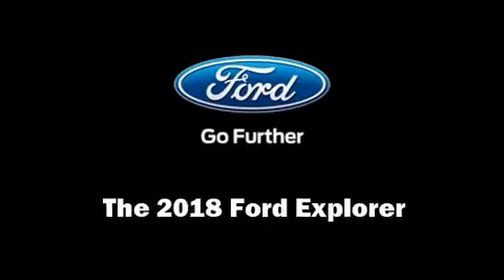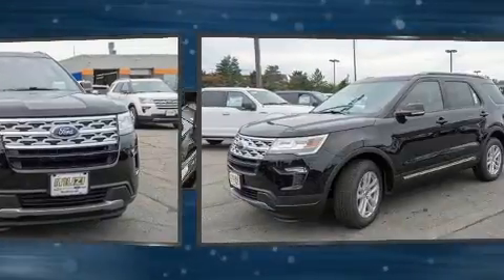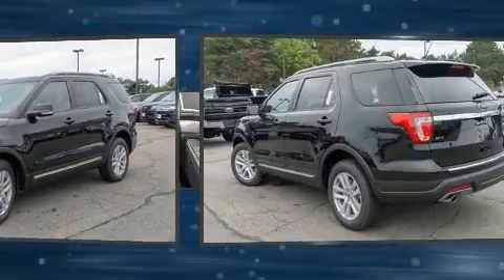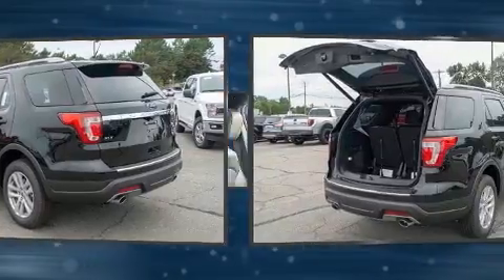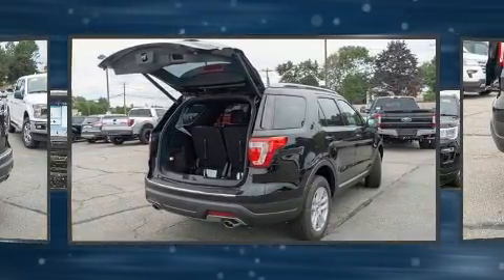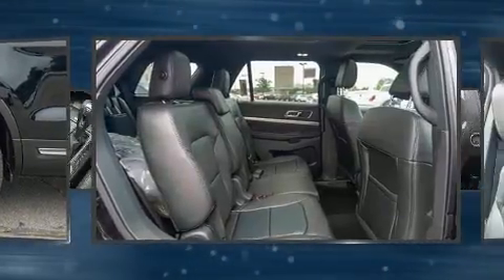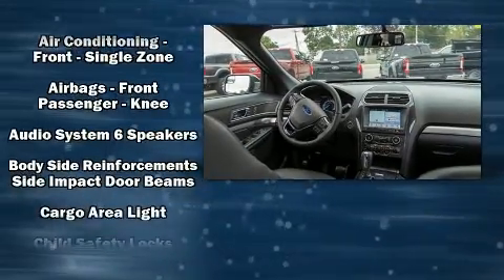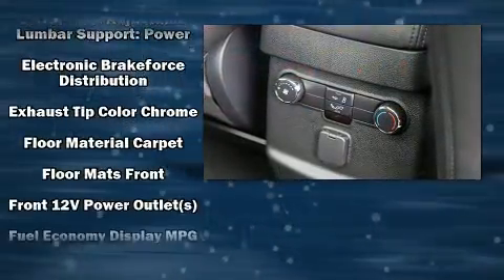2018 Ford Explorer XLT in Needham Heights, MA 02494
Muzi Ford
557 Highland Ave.
(Just Take Route 95/128 To Exit 19C)

Load your family into the 2018 Ford Explorer. Smooth gearshifts are achieved thanks to the 2.3 liter 4 cylinder engine, and for added security, dynamic Stability Control supplements the drivetrain. Four wheel drive allows you to go places you've only imagined. A wealth of standard features means that you no longer have to sacrifice. Like power windows, mirrors, and seats, front and rear reading lights, 1-touch window functionality, adjustable headrests in all seating positions, a leather steering wheel, front bucket seats, front and rear air conditioning, and remote keyless entry. Ford also prioritized safety and security by including: dual front impact airbags, front side impact airbags, traction control, brake assist, ignition disabling, an emergency communication system, and 4 wheel disc brakes with ABS. Our aim is to provide our customers with the best prices and service at all times. Stop by our dealership or give us a call for more information.